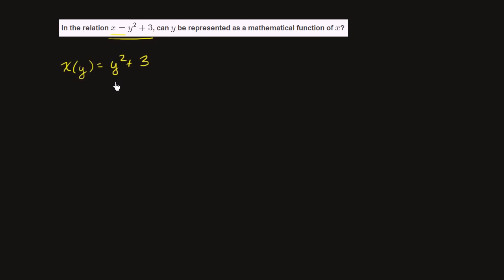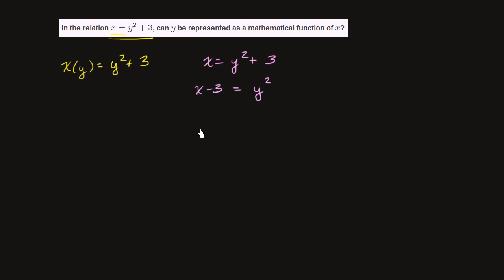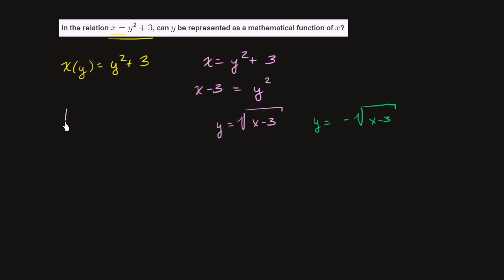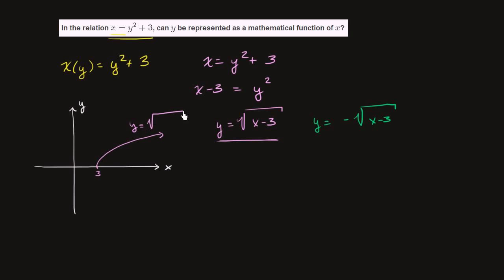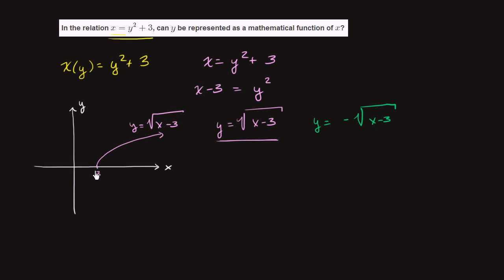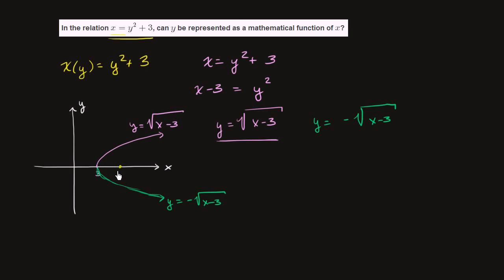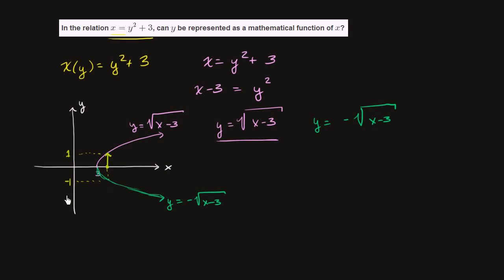Recognizing functions (example 4) | Functions and their graphs | Algebra II | Khan Academy